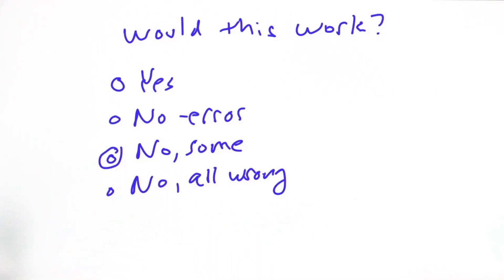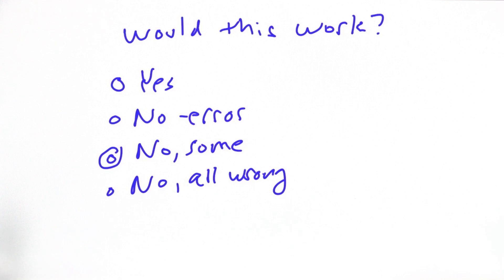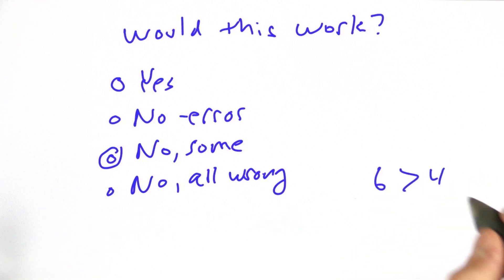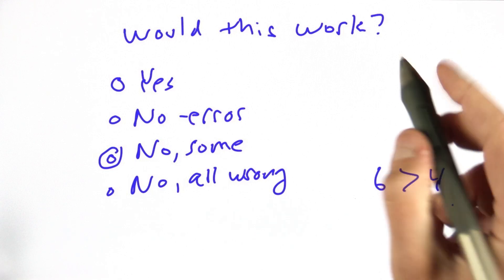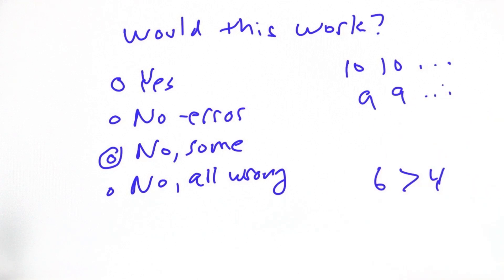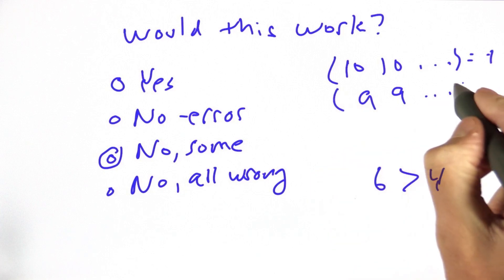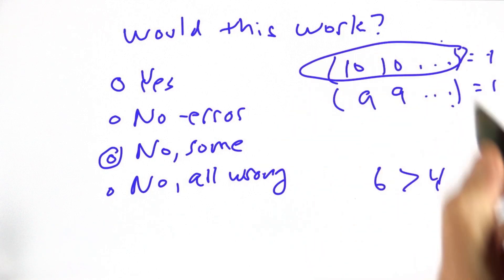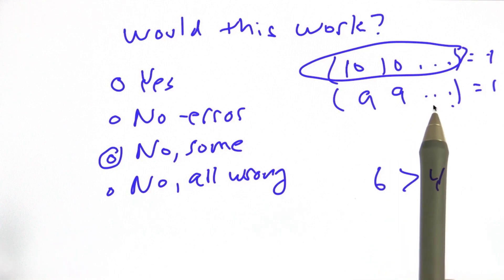Hand Rank Attempt Solution - Design of Computer Programs